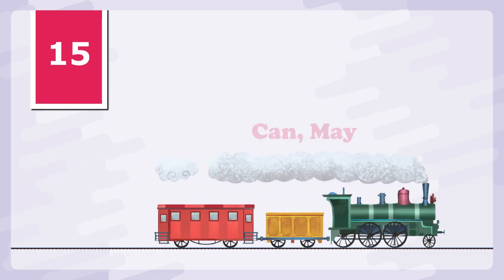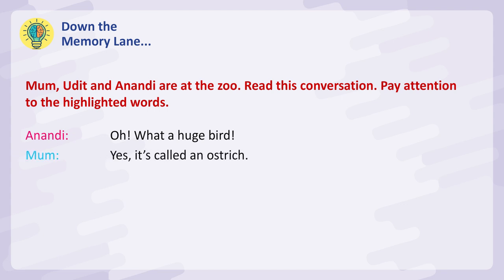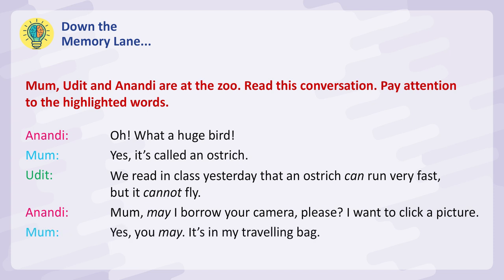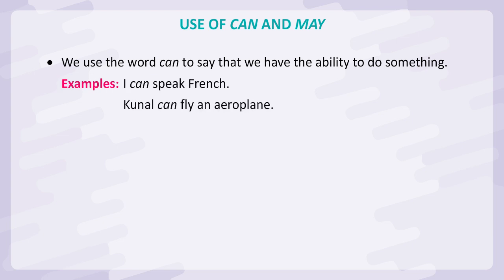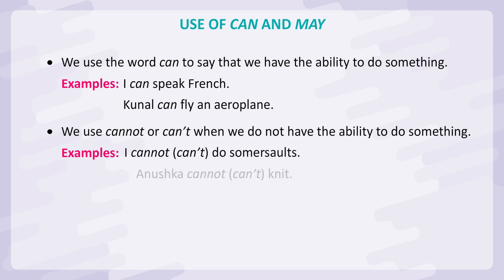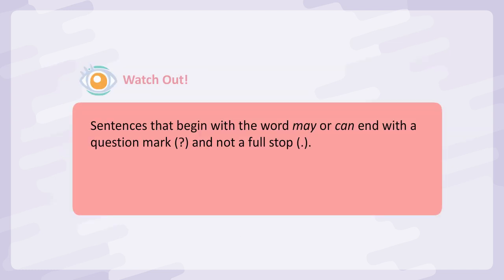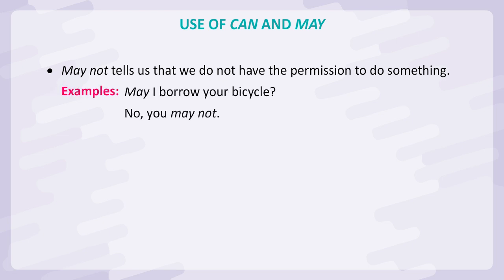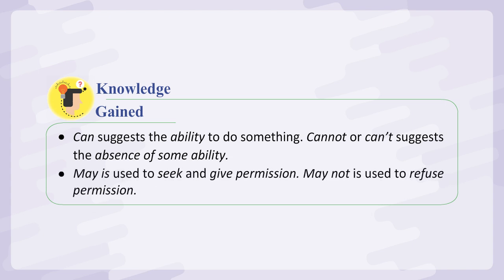Chapter 15 Use of Can and May | English Grammar Class 3 | By Blueprint Digital